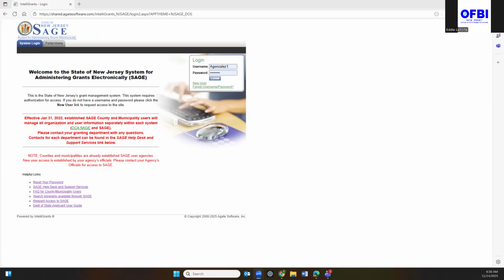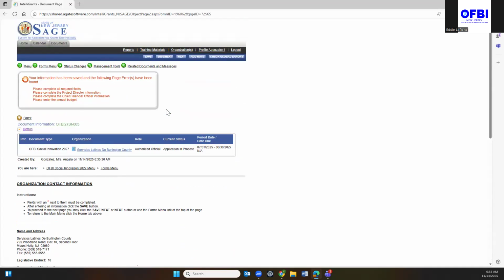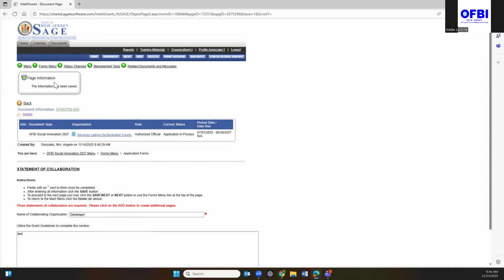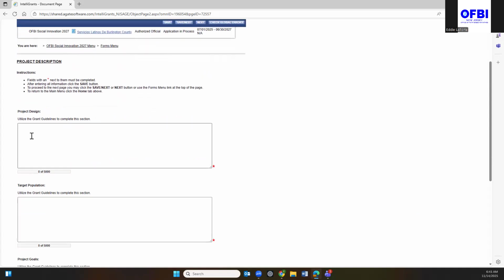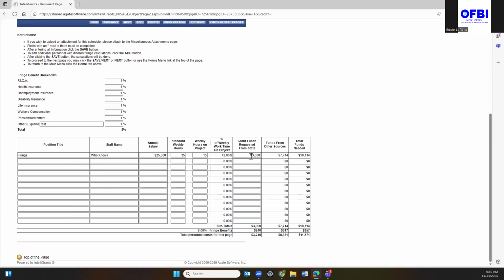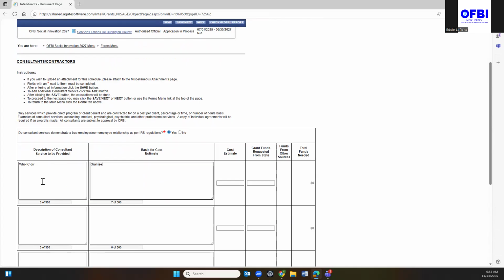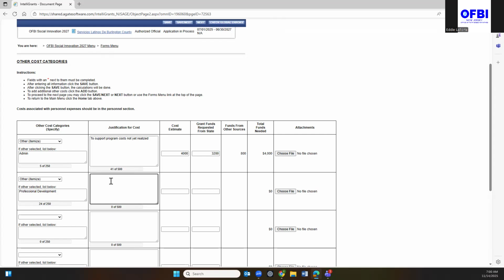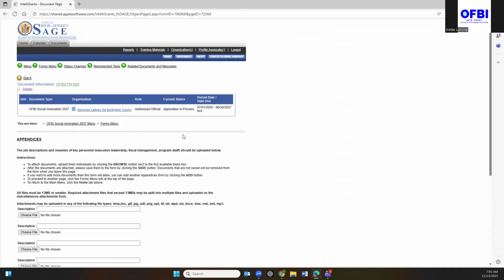Accessing SAGE to Create Application